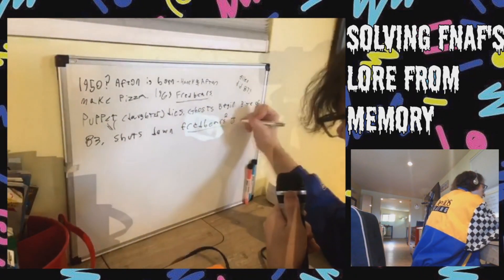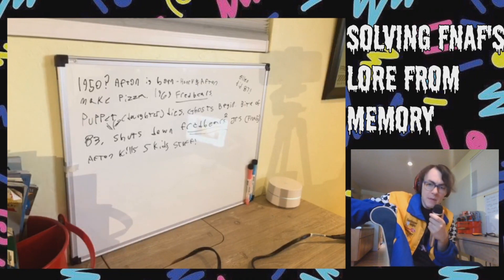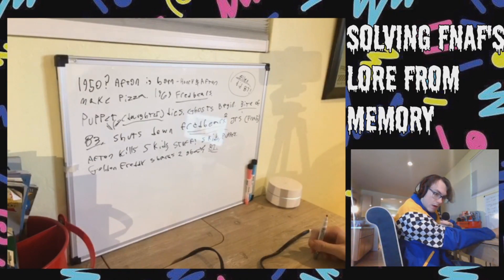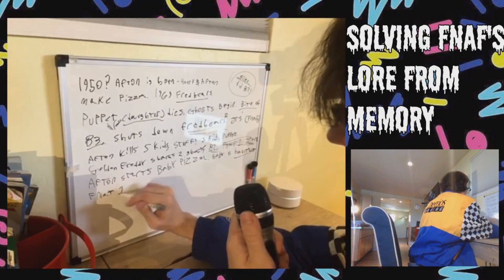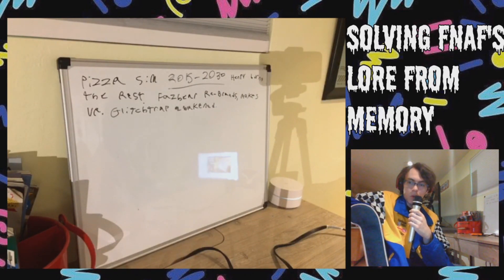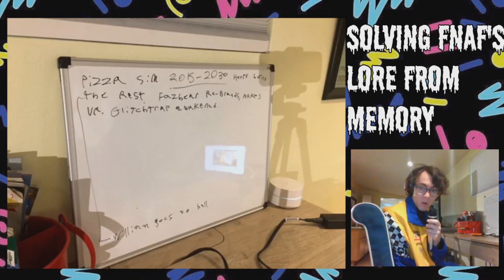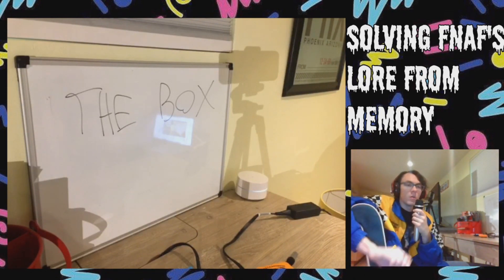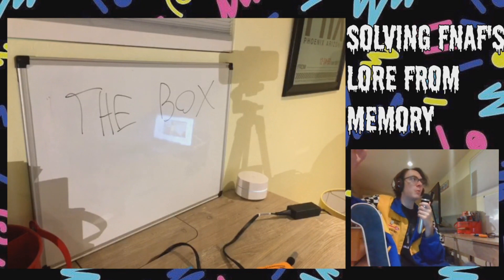Explaining FNaF Lore from Memory (Stream Highlights)